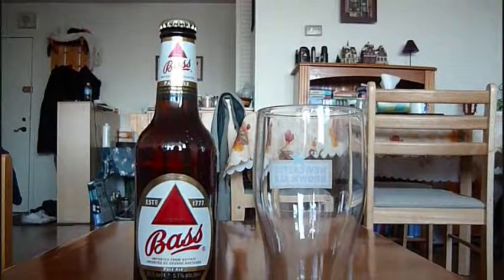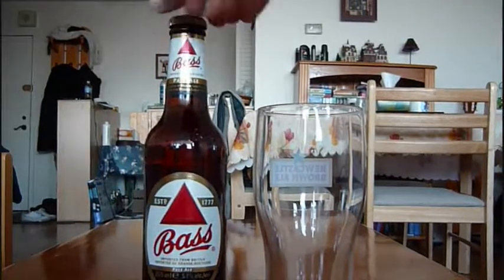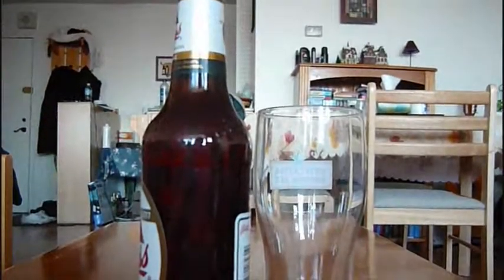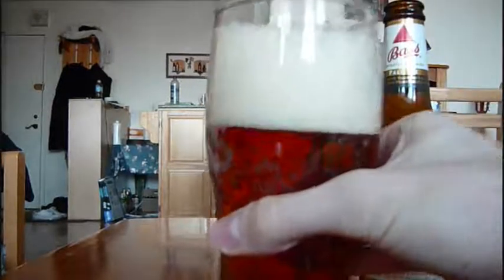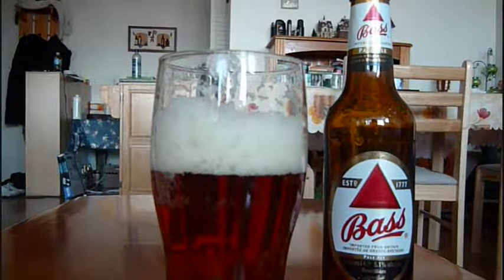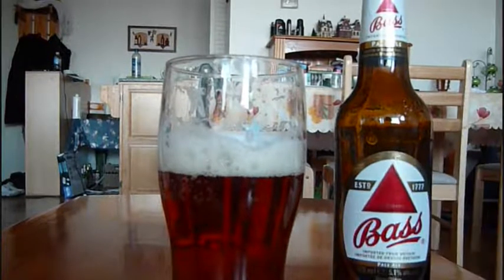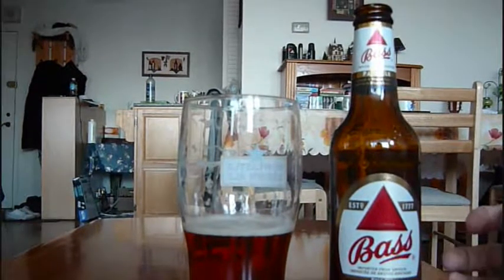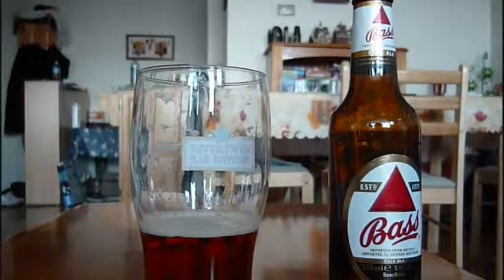Bass Pale Ale - DM's Montreal Beer Review (8.0/10)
My first ever tasting of Bass Pale Ale.
A proper pale ale, a good example of the style, but for some reason it's becoming virtually extinct around Montreal...